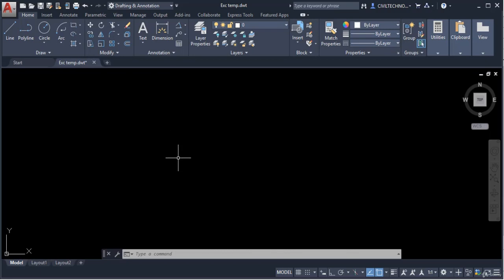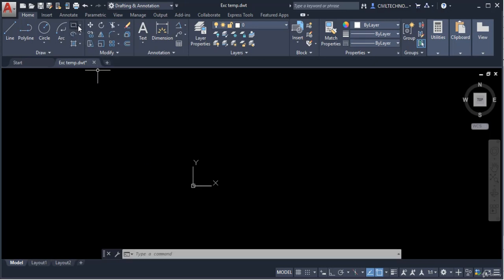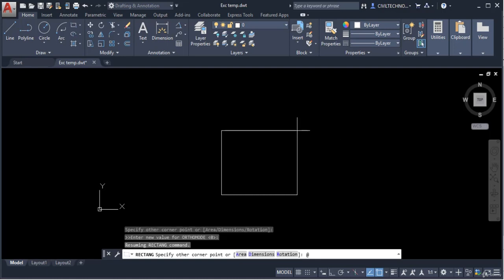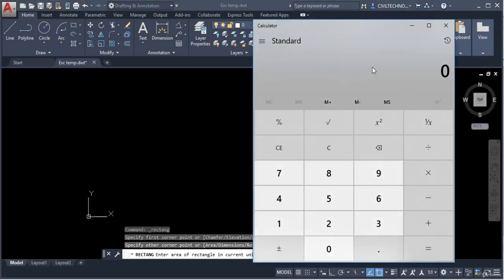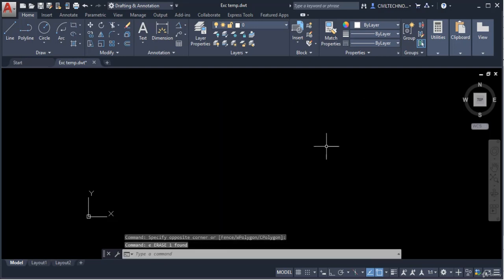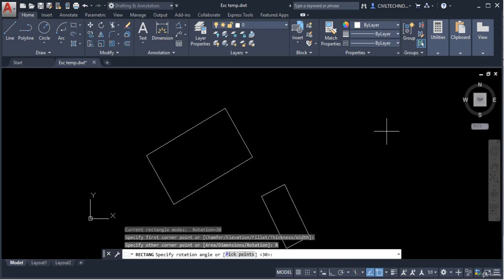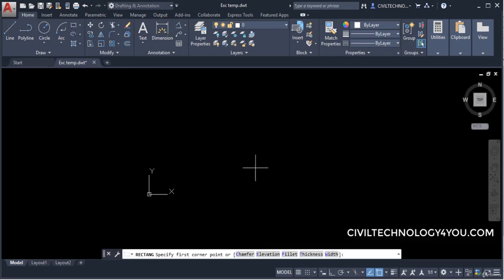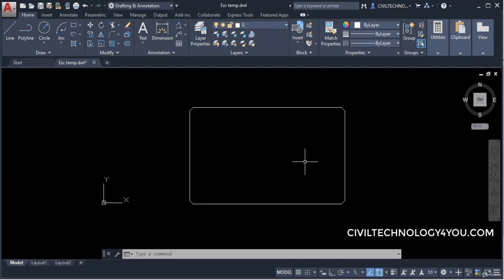AutoCAD 2020 Tutorials Autocad 2020 14